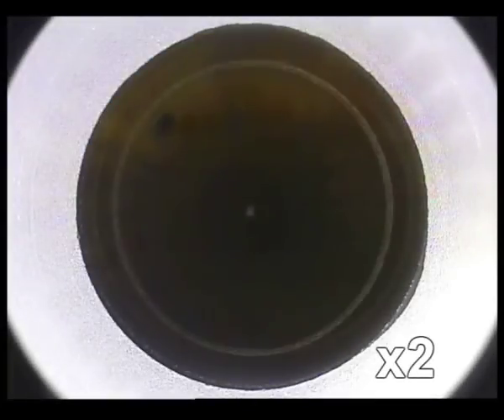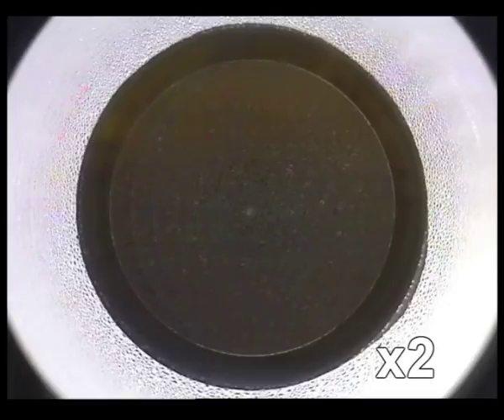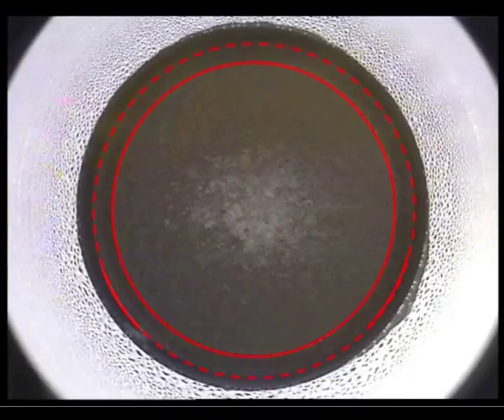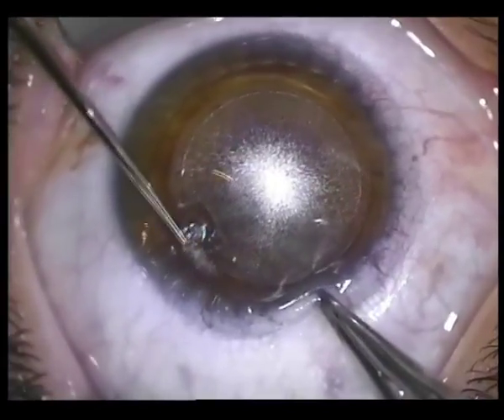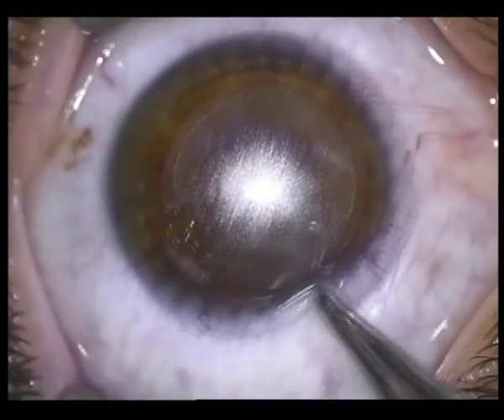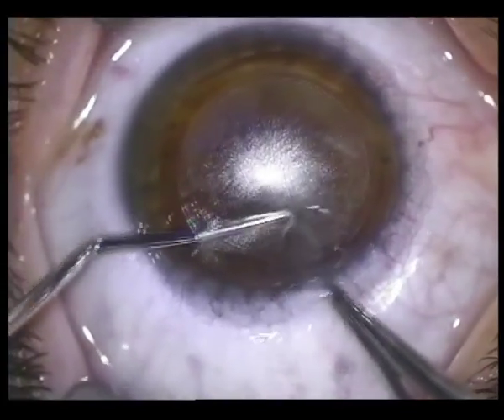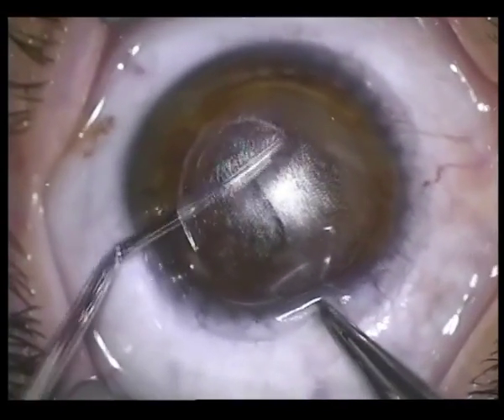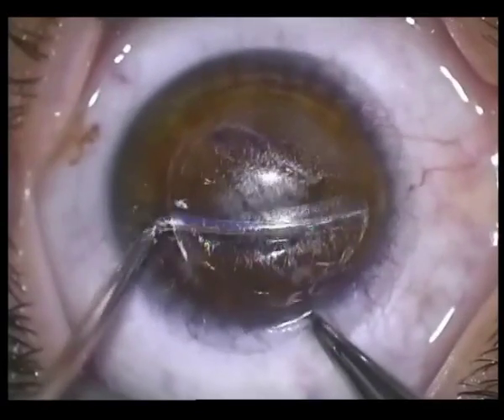ReLEx smile Laser Eye Surgery Procedure | London Vision Clinic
Professor Dan Reinstein demonstrates an optimised technique for lenticule removal that minimises trauma to the cornea and hence optimises day 1 vision in the patient. The technique involves keeping control of the position of the globe while creating the dissection of the lenticule planes: this enables the surgeon to have full control of the force being applied to the stromal interfaces compared to allowing the globe to move around or requiring the patient to use their extraocular muscles to provide counter-traction during the dissection phase.

For more information about ReLEx smile, contact the London Vision Clinic on 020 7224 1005.